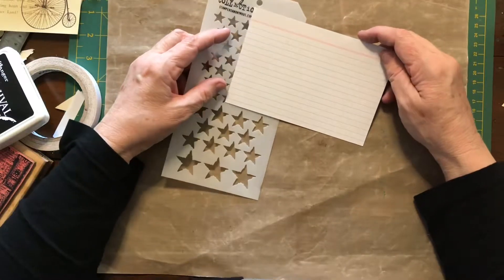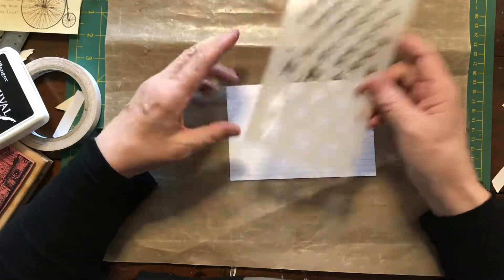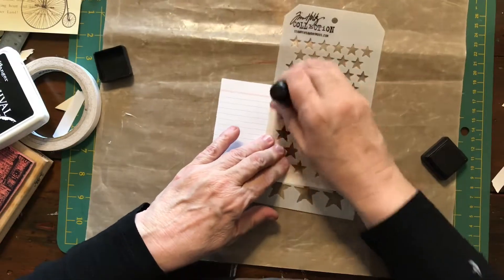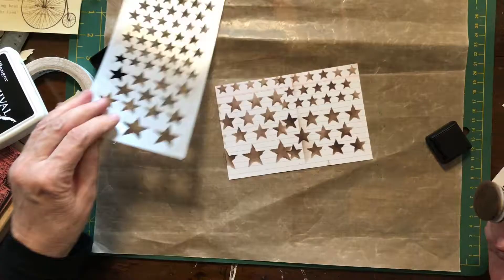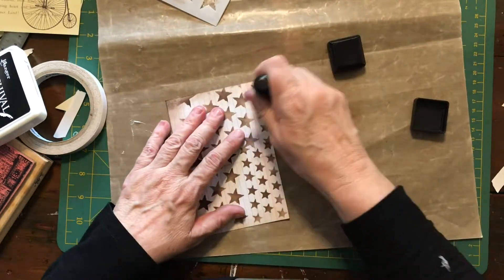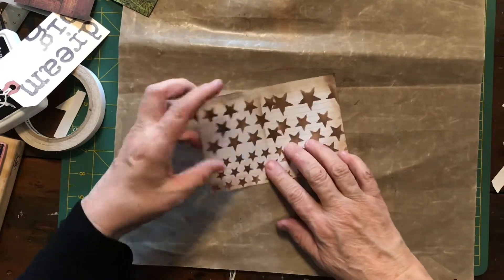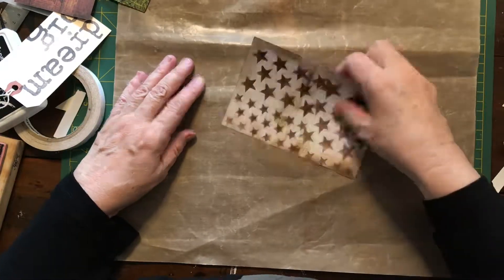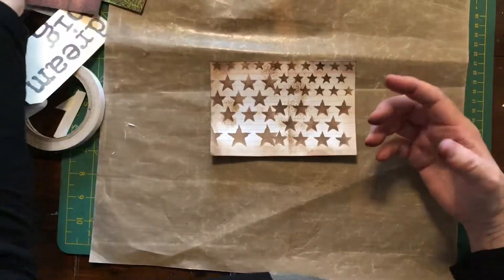Alter an index card using stencils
how I use a stencil to alter an index card to alter it for your junk journal